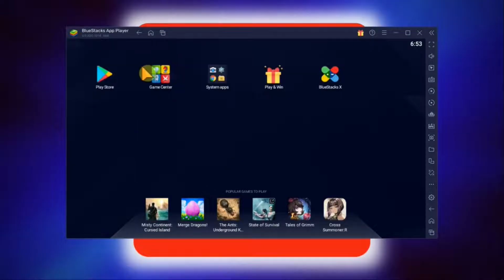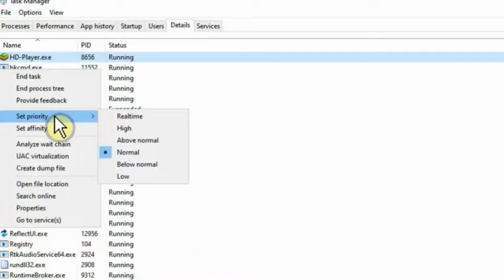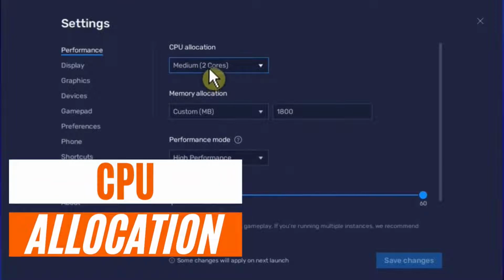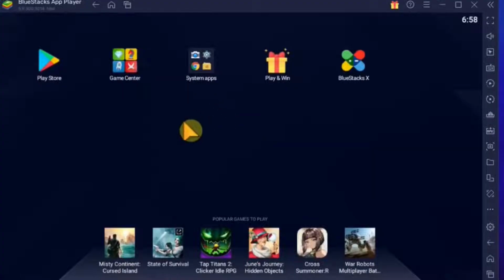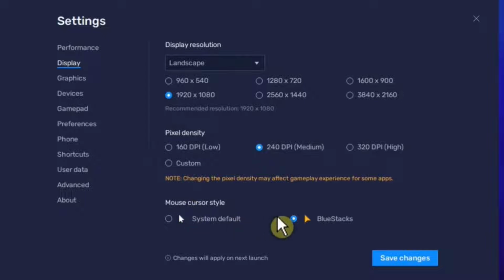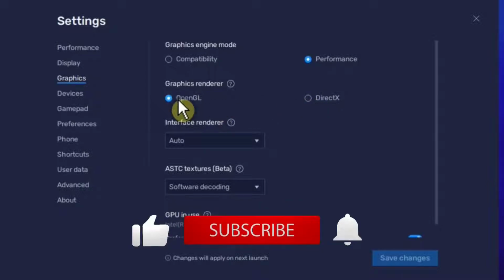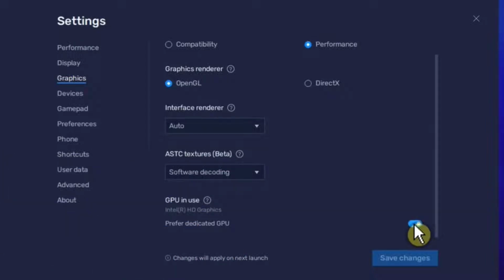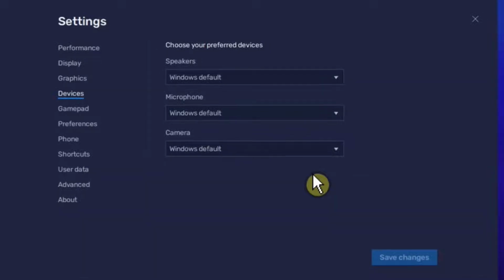How To Make Bluestacks 5 Run Faster Windows 10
Another video about how to make Blustacks 5 run faster on Windows 10 PC

In this tutorial, we talk about how you can make Bluestacks 5 run faster on your Windows 10 PC. We show you few Bluestacks 5 settings that can help you to have better and faster experience when running android apps and games on low end PC. These Blustacks 5 settings more likely help you to get rid of lag and slow running of your android apps and games.